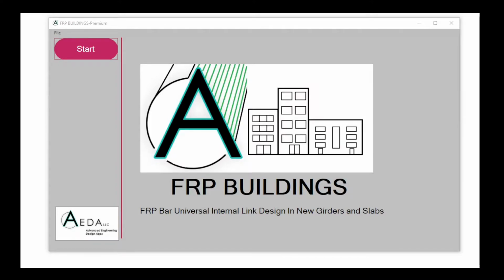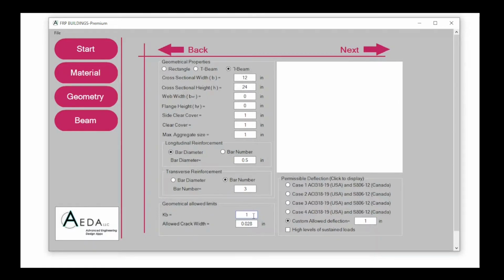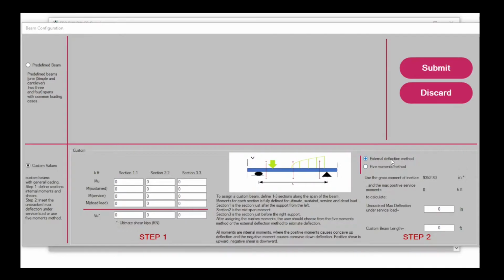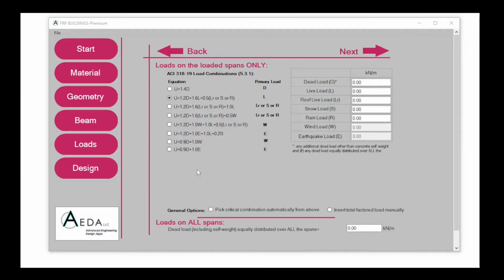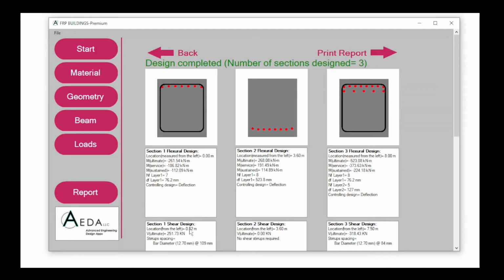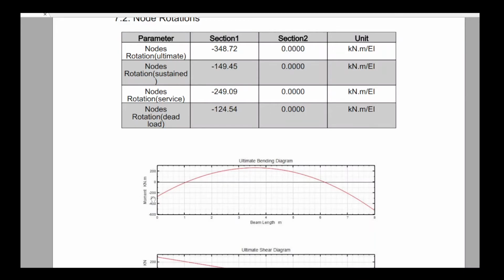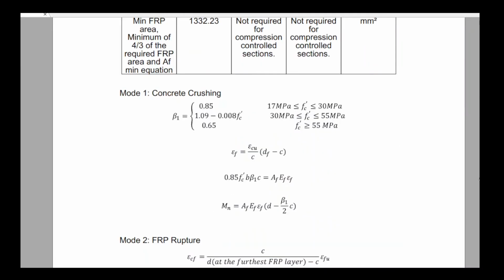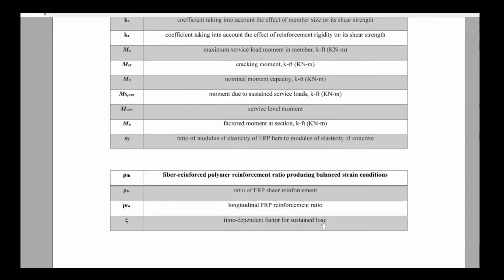FRP BUILDINGS Premium v2.0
FRP BUILDINGS-Premium is a sectional design software. It is designed and tested for rectangular, tee and inverted L reinforced concrete beams strengthened with Fiber Reinforced Polymer (FRP) bars.
FRP BUILDINGS-Premium is specialized in flexural design in accordance with ACI440.1R-15 and ACI318-19 or CSA S-806 and CSA A23.3, considering all the strength and serviceability requirements. The software inputs are divided into material and geometrical properties, where every category covers the different properties for concrete, steel and FRP. The software operates under SI units or US customary units as well as converting between the two systems of units.